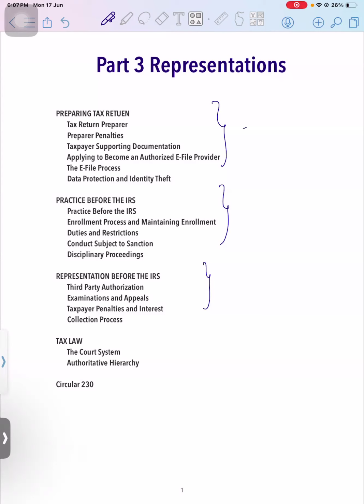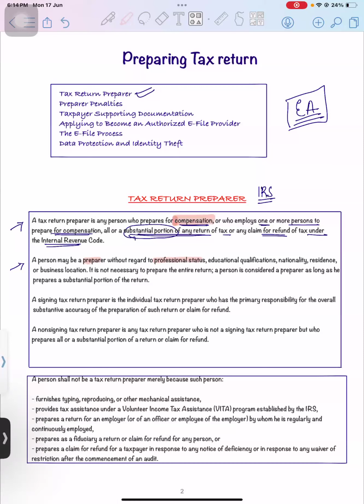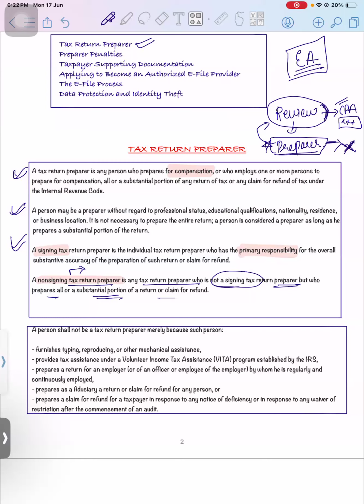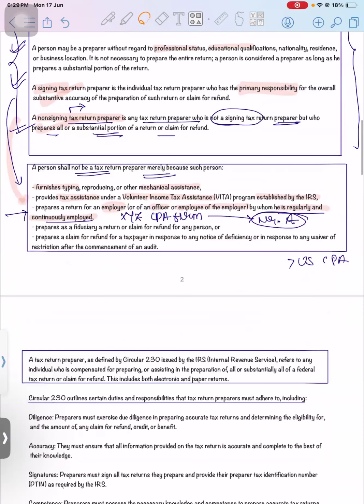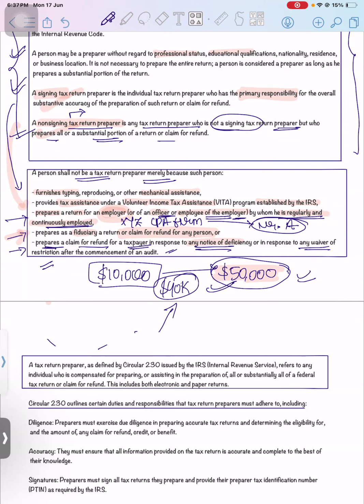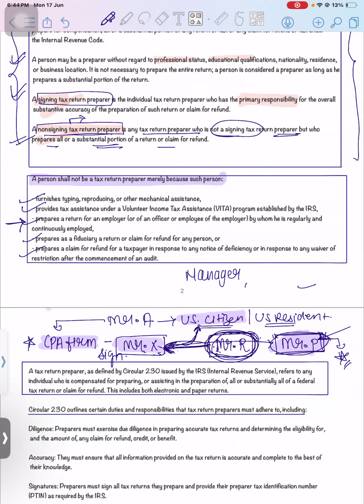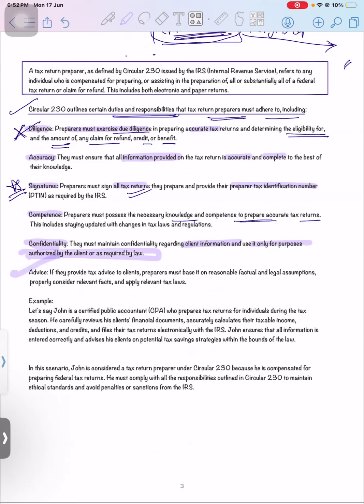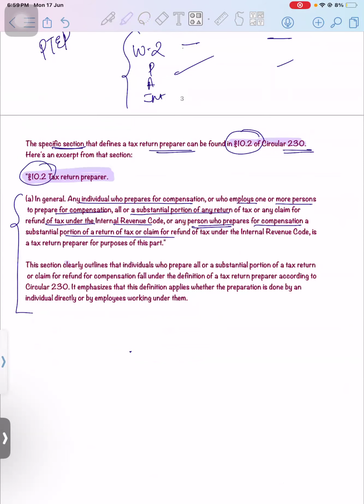Part 3 Representations - Regular Demo class (June 2024 batch)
Topic: Tax return preparer as per IRS.
For Joining our current Batch connect us on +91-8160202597